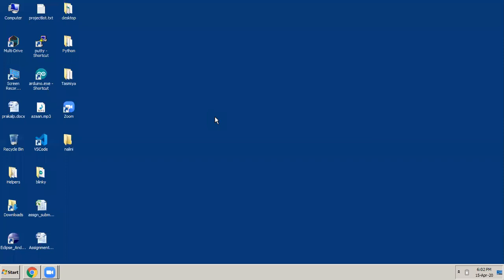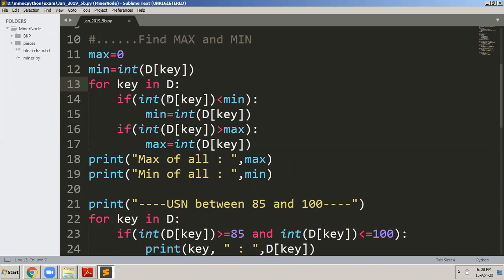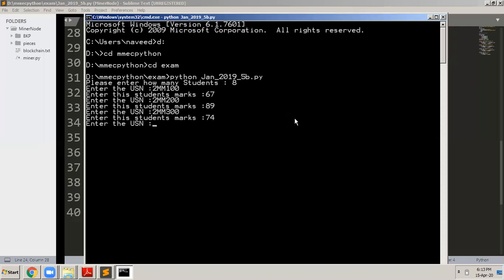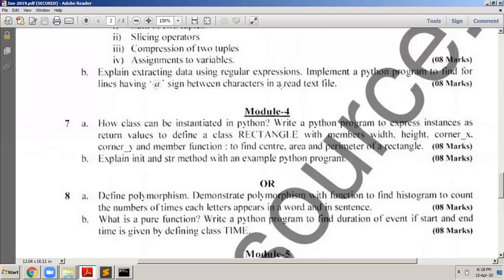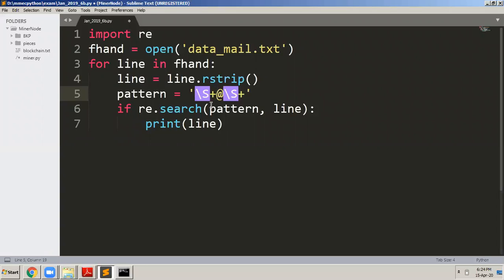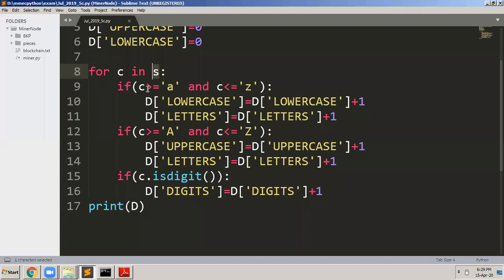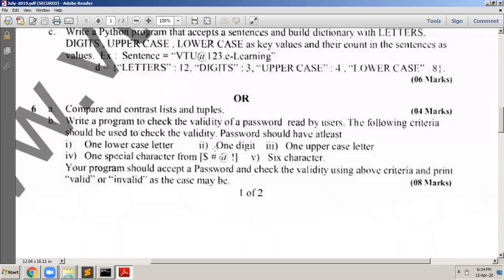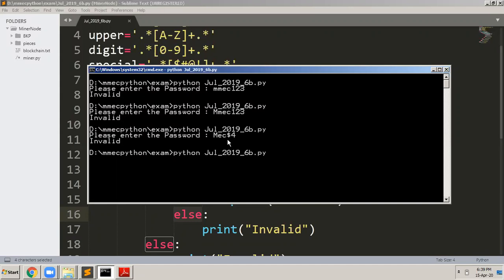Python Application Programming - Solving VTU Question Paper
Solving the Programs asked during Jan2019 and Jul2019